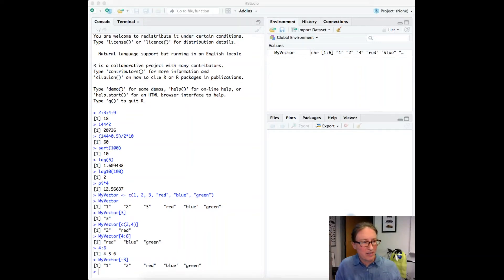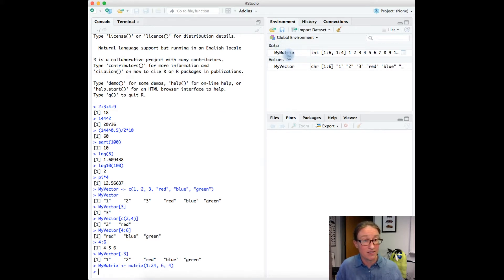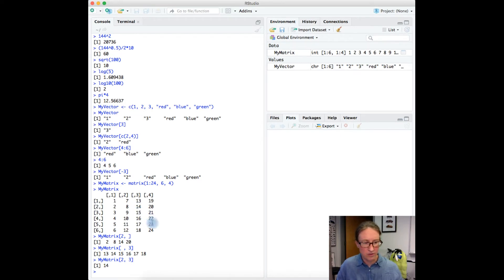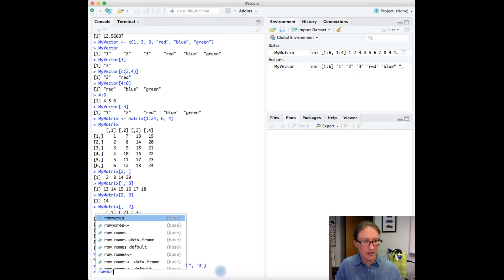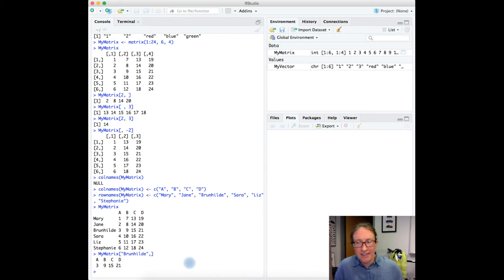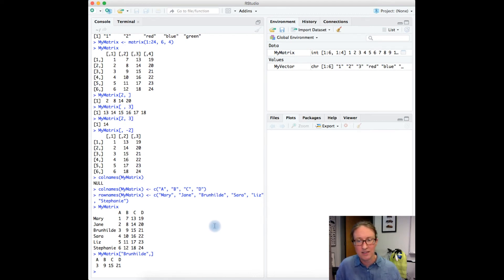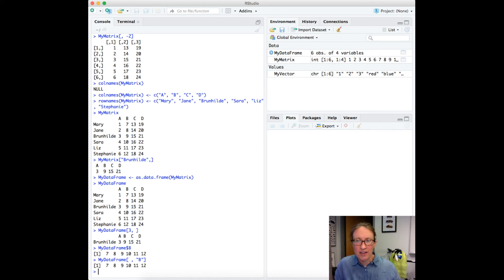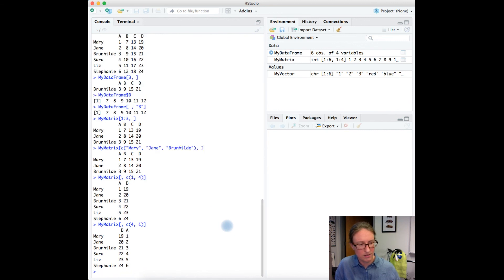Biol 190: R Interactive, Part 3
From matrices to data frames